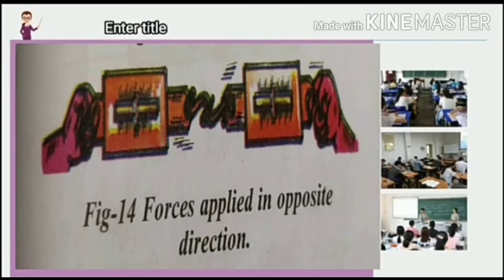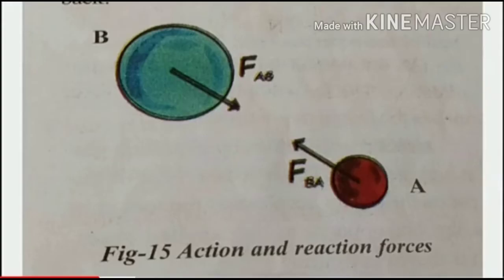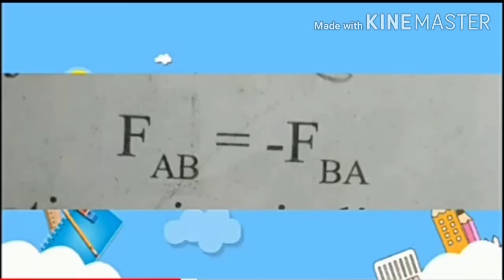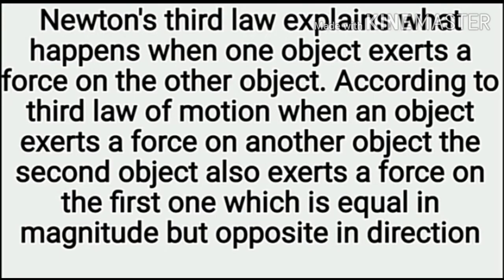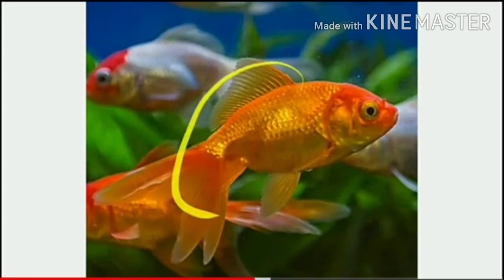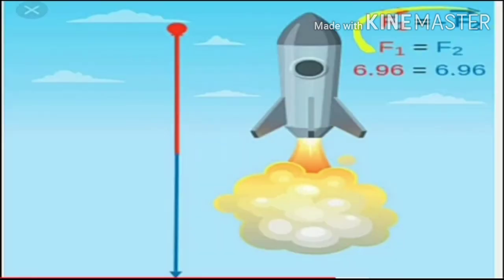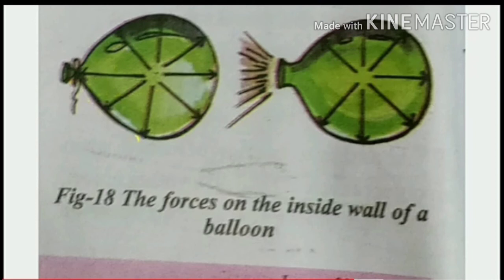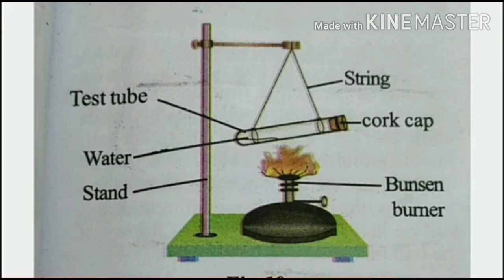9th class 2nd lesson part -4